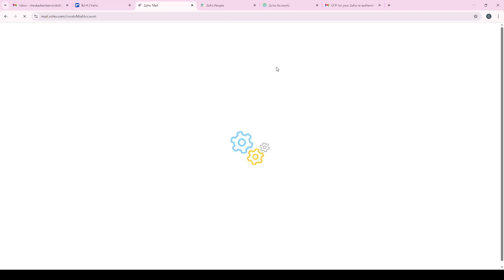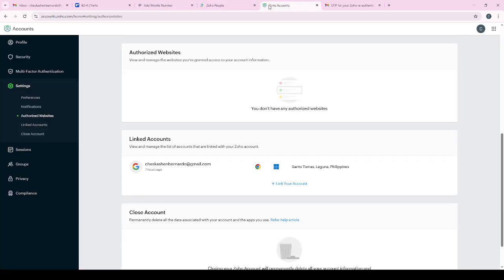How to Delete Mail in Zoho Mail 2026 Guide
Running out of inbox space or just want to stay organized? 📩 This step-by-step tutorial will show you how to delete mail in Zoho Mail quickly and easily. Whether you’re using the web app, desktop, or mobile app, Zoho Mail makes it simple to clean up your inbox and remove unnecessary emails.